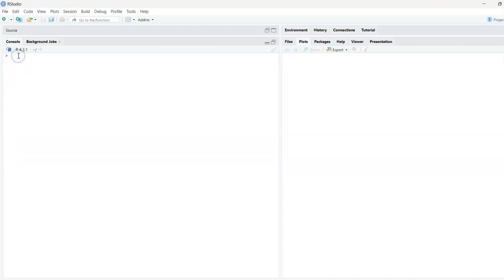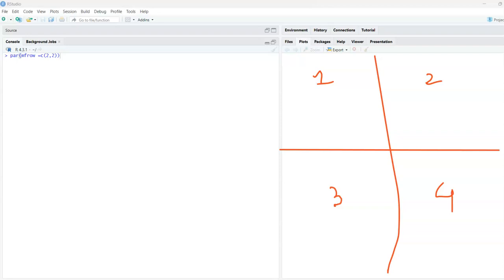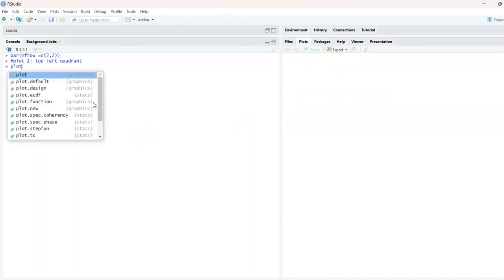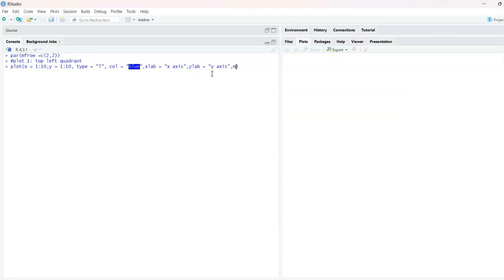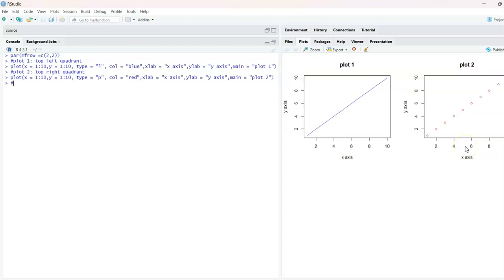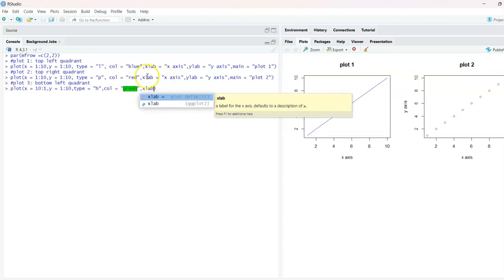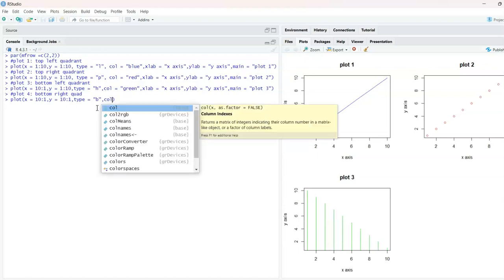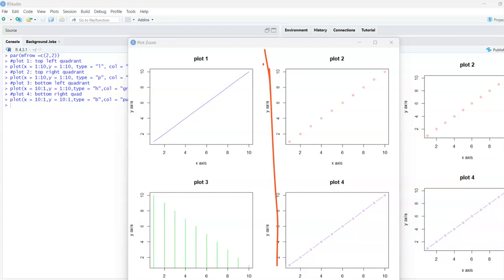Easy Plot in R studio, R programming, Plot in R studio, Plot in R programming, Plot in 4 quadrants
Step-by-Step Explanation:

par(mfrow = c(2, 2)): We use the par() function to set the layout of the graphics device to a 2x2 grid, creating four quadrants for our plots.

Plot 1 (Top-left Quadrant):

plot(): We create the first plot using the plot() function.
x and y: We specify the data for the plot, in this case, simple sequences from 1 to 10 for both the x and y axes.
type = "l": We choose a line plot for this quadrant.
col = "blue": We set the line color to blue.
main = "Plot 1": We add a title to the plot.
xlab and ylab: We label the x and y axes.
Plot 2 (Top-right Quadrant):

Similar to Plot 1 but with different data, type, color, and title.
Plot 3 (Bottom-left Quadrant):

Plot 4 (Bottom-right Quadrant):

par(mfrow = c(1, 1)): After creating the four plots, we reset the layout to the default (1 plot) using par(mfrow = c(1, 1)).

This code divides the graphics device into four quadrants and plots different types of graphics in each quadrant. You can customize the data, plot types, colors, and titles to suit your specific visualization needs.